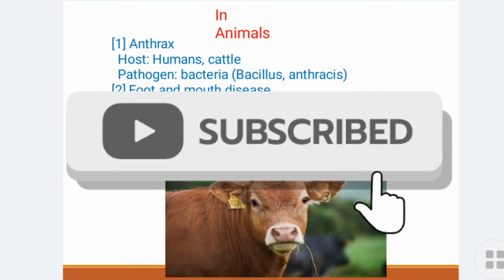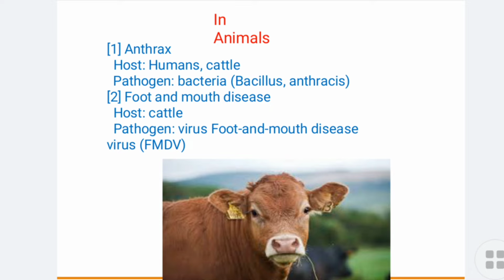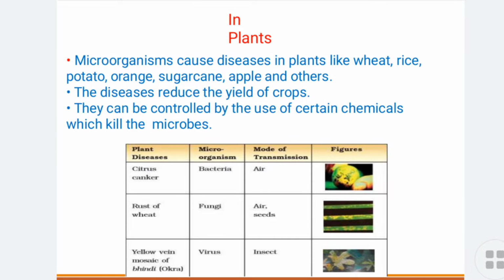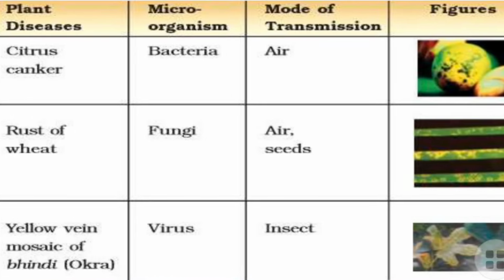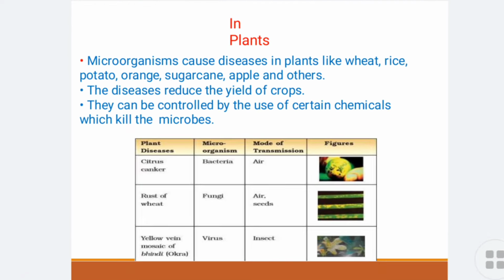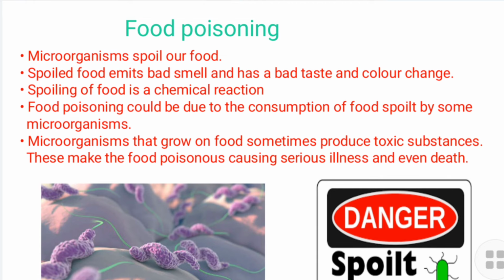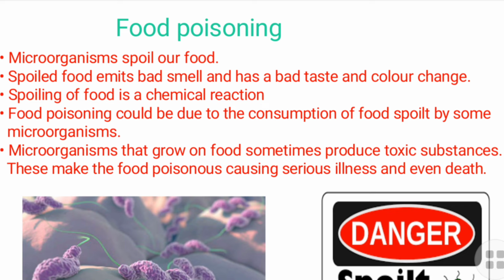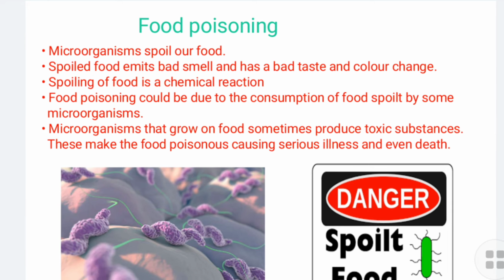Class VIII Science Harmful Microorganisms Diseases in Animals and Plants